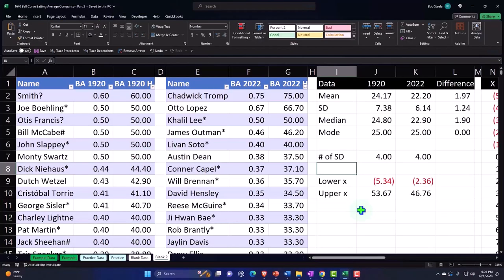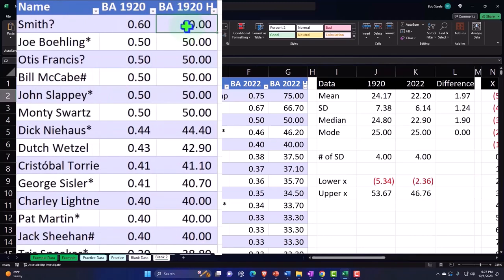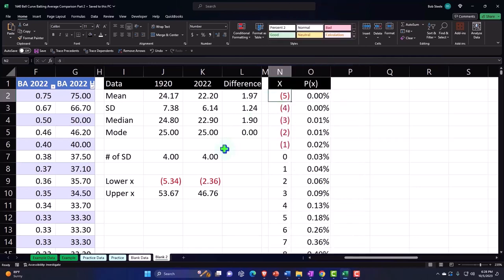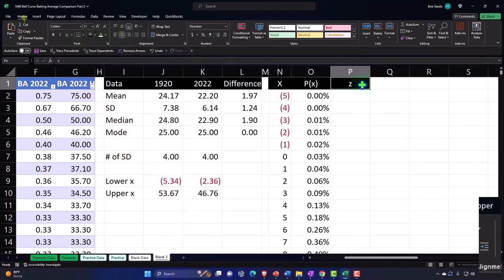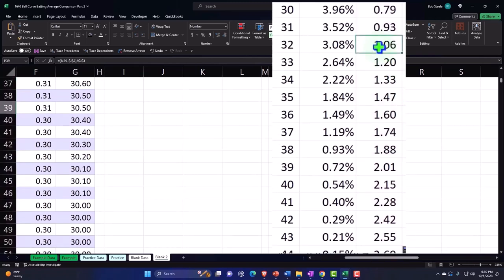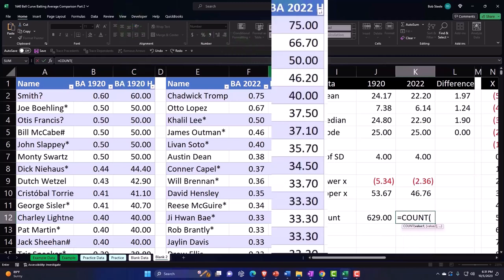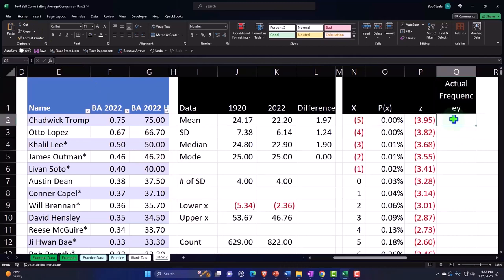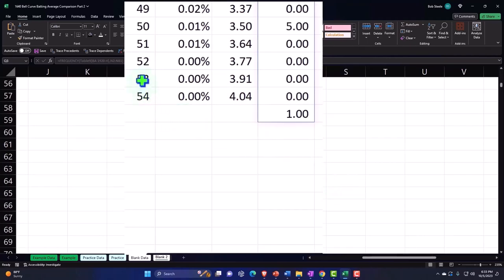Bell Curve Batting Average Comparison 1 Part 2 Statistics & Excel